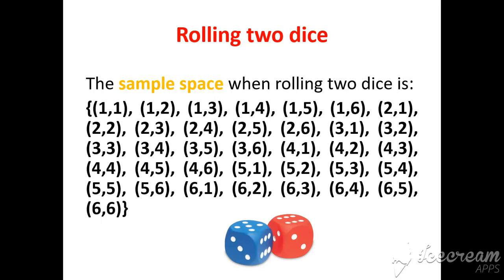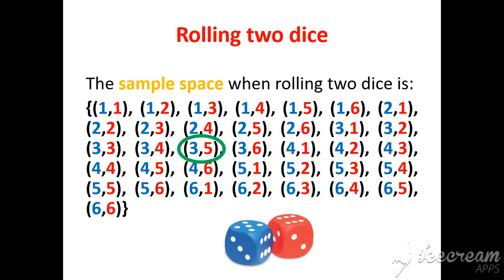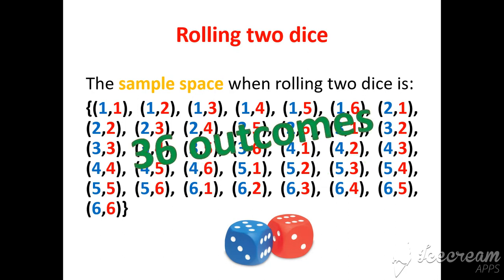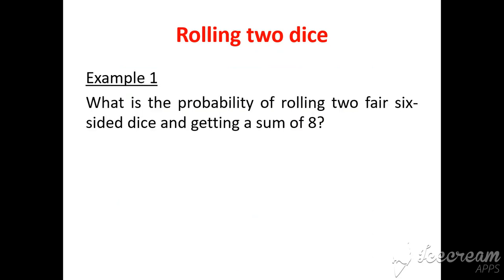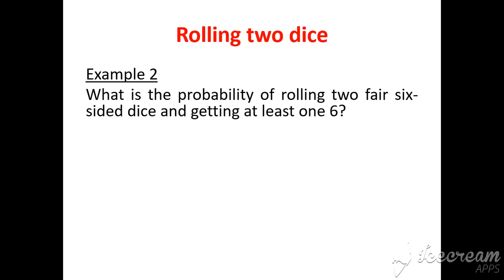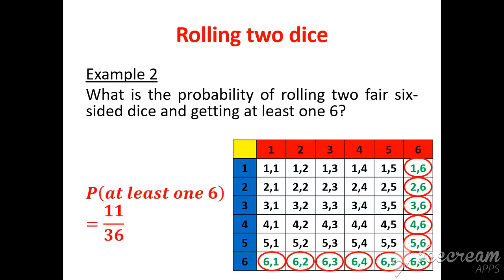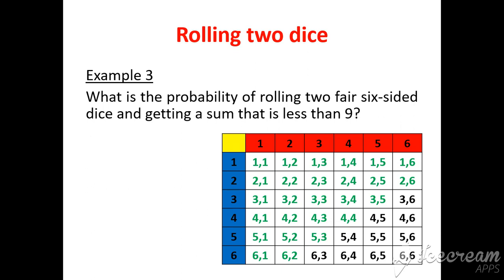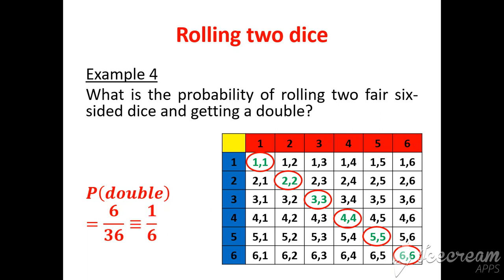JP8 - Rolling two dice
JP8 - Rolling two dice @tahimaths23